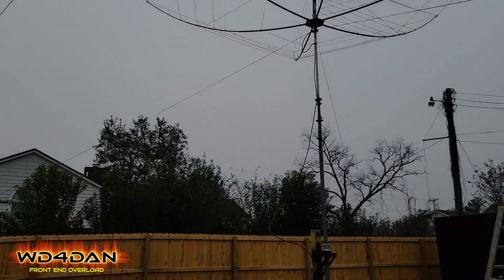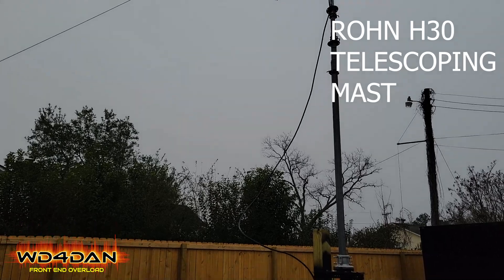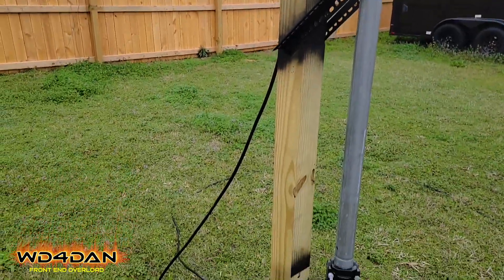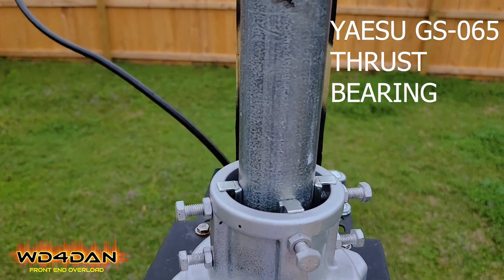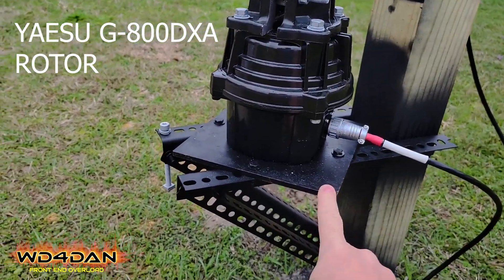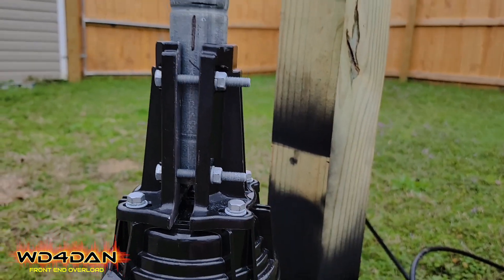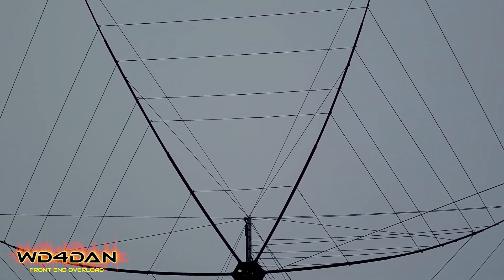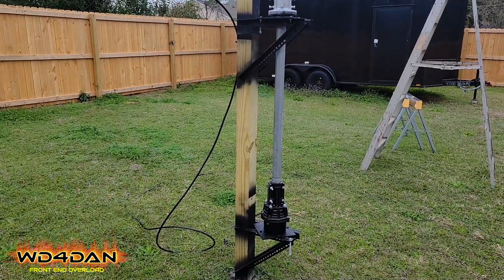NA4RR Hexbeam Mast Rotor Setup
How I have my NA4RR hex beam setup on a mast until I get a tower.

I have been very happy with the NA4RR hex beam.
It's been an excellent performing antenna, even only 20 feet off the ground.
It covers 6 bands with no tuner needed (20M, 17M, 15M, 12M, 10M, 6M)
It is very simple to assemble as well.